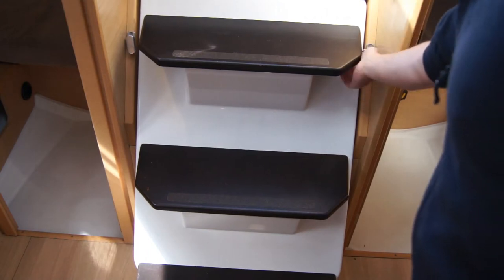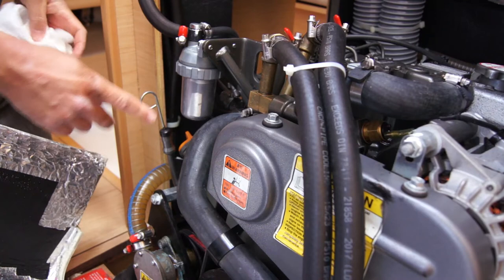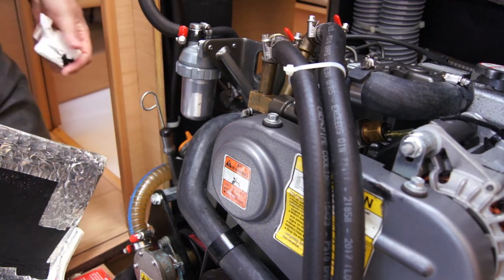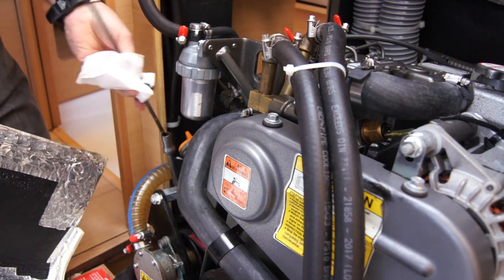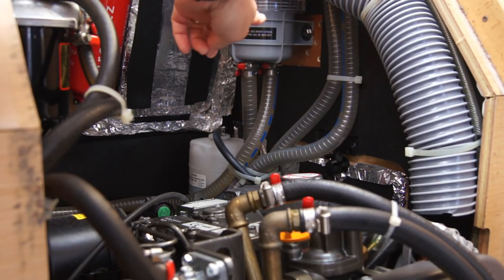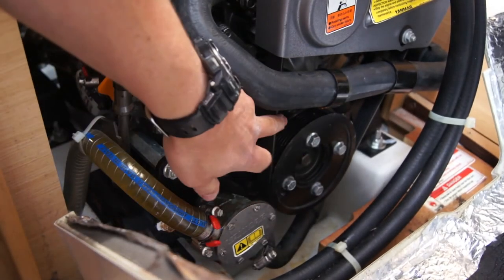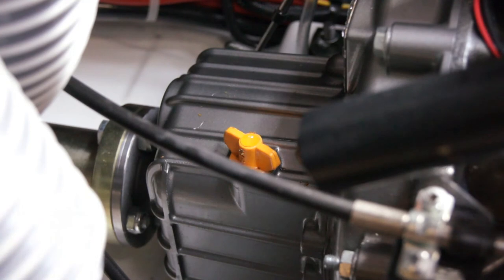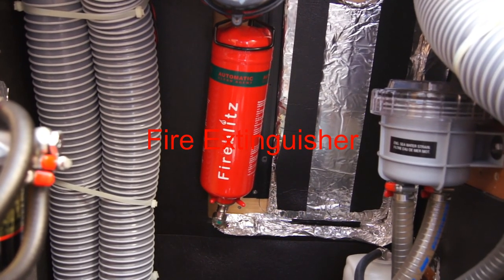Flamingo Yacht Charters - Phoenix - Jeanneau Sun Odyssey 349 - Yacht Engine Checks Quick Guide.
Virtual Handover for Phoenix, our Jeanneau SunOdyssey 349. Familiarise yourself with the boat before you arrive for your yacht charter in Scotland.
This video covers the following topics:
- Engine Checks
- Oil Checks
- Coolant and Water Strainer Checks
- Gearbox
- Fire Extinguisher
- Engine Pre-start Checklist Reminder

Make yourself aware of all the essential checks to make before you start your yacht engine.

Flamingo Yacht Charters has created this series of videos to minimise person to person contact during yacht handovers as a response to the COVID-19 (Coronavirus) pandemic. The safety of our clients, staff and local communities is very important to us. We hope you find these short virtual tours of our yachts useful and that you enjoy your Scottish yacht charters with us from our base at Largs Yacht Haven.

We can't wait for you to be able to come and sail Scotland with us.

Flamingo Yacht Charters Ltd.
Bareboat charter, skippered charter and corporate days.
We are specialists in yacht charter in Scotland.
Come sailing with us and experience Scottish yacht charter at its best.
We're Good To Go.